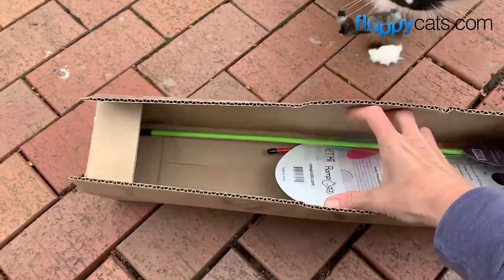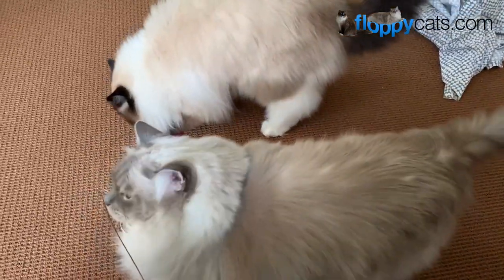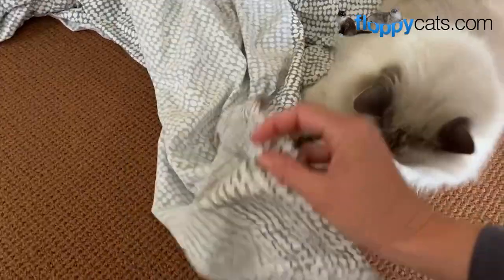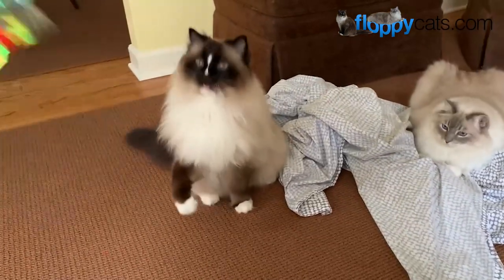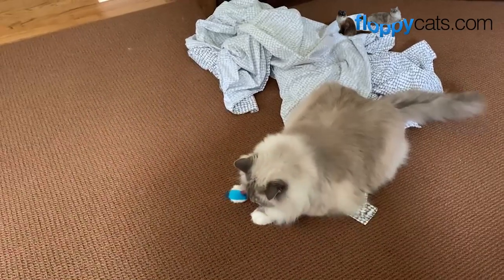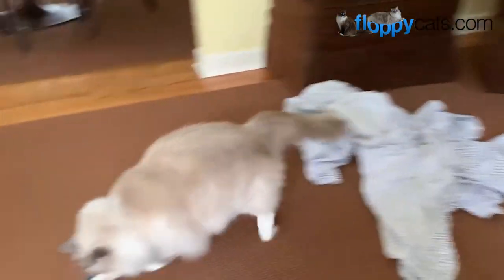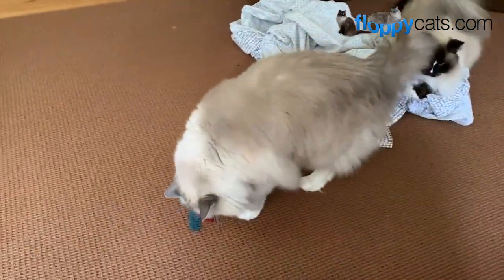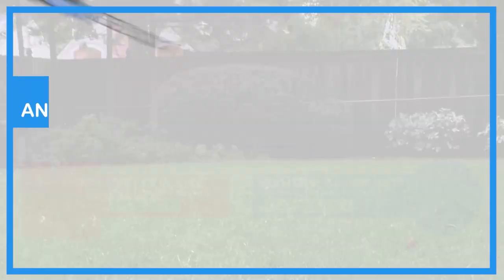Playful Cats: RompiCatz Japanese Mylar Cat Wand Teaser Toys Unboxing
Thank you to RompiCatz for sending us these fun Japanese Mylar Cat Wand Teaser Toys for Charlie and Trigg to check out.

Unique Japanese designs that incorporate rustling mylar sounds, iridescent fluttering wings and enticing movements.

We got these to review:
Rustlin Winged Bug Teaser - fluttering bug wings!
Rustlin Butterfly Teaser - adjustable butterflies!